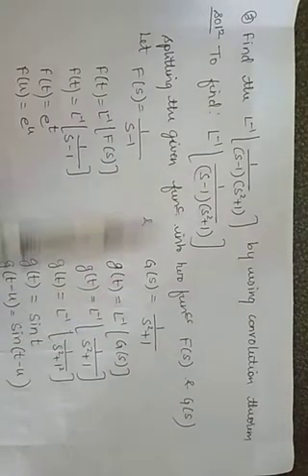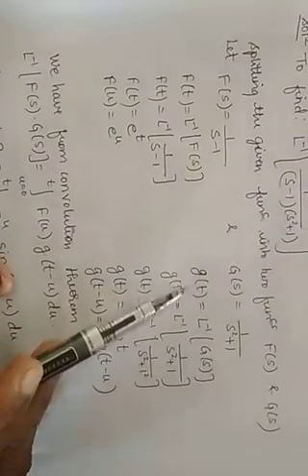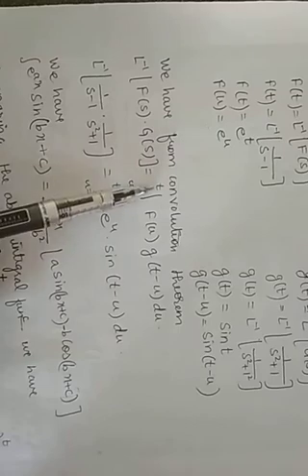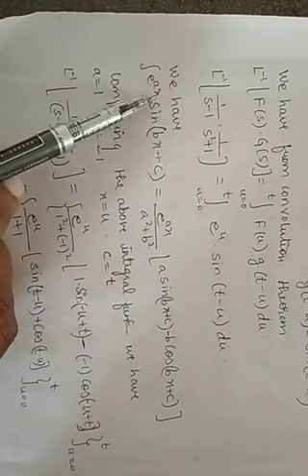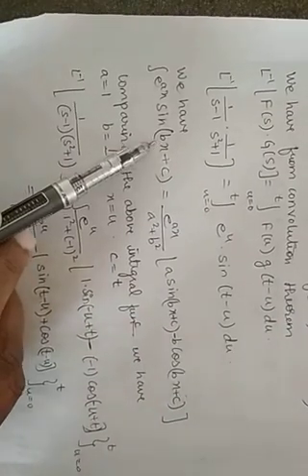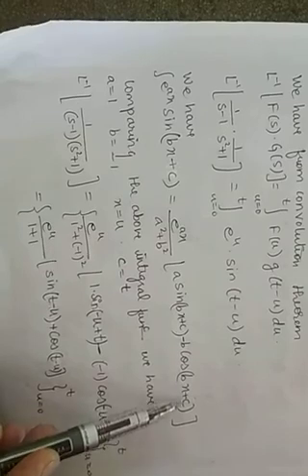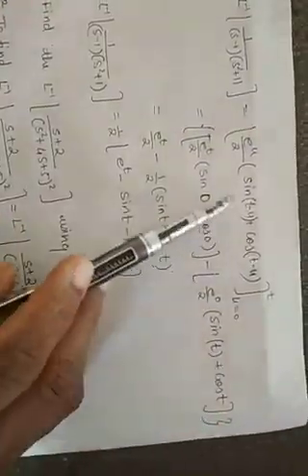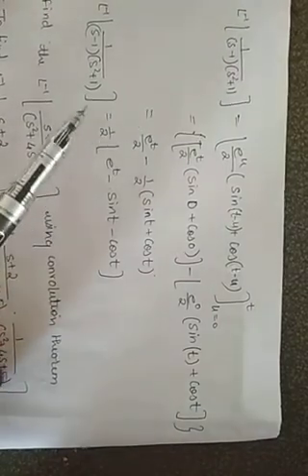18MAT31: Transform Calculus,Fourier series & Numerical Techniques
Lecture no 87: Problem on inverse transform by convolution theorem